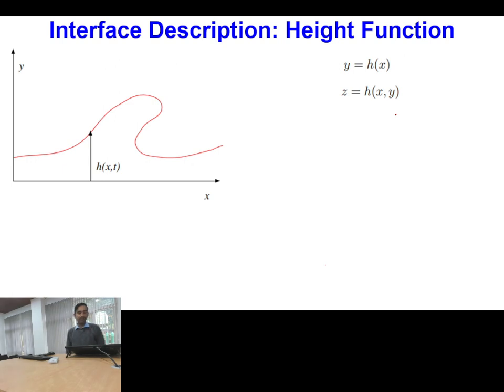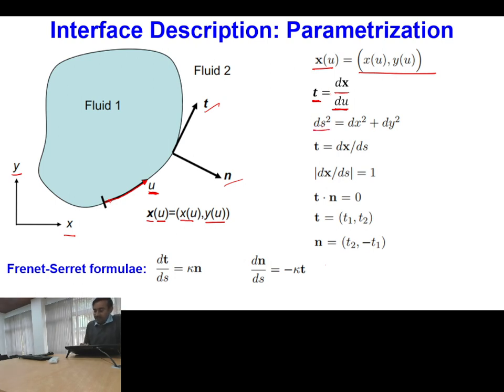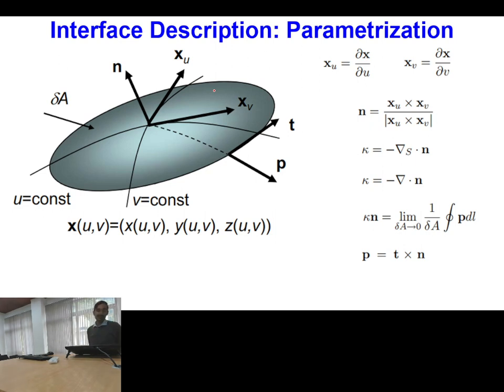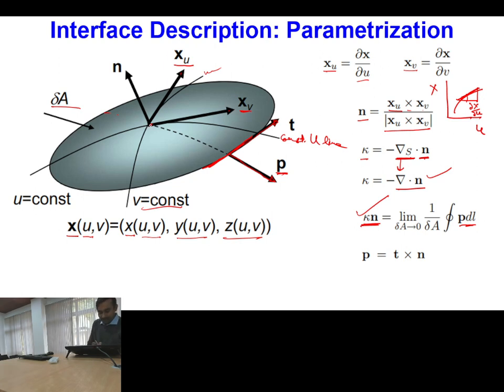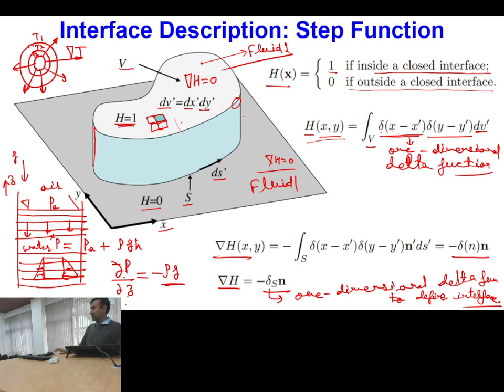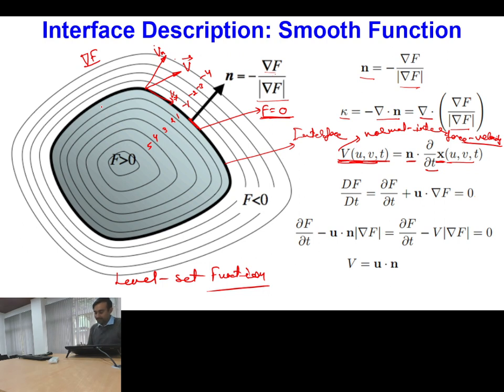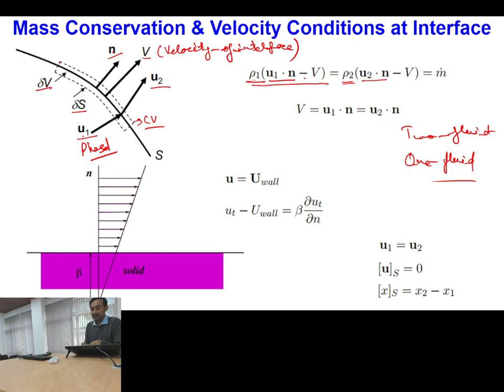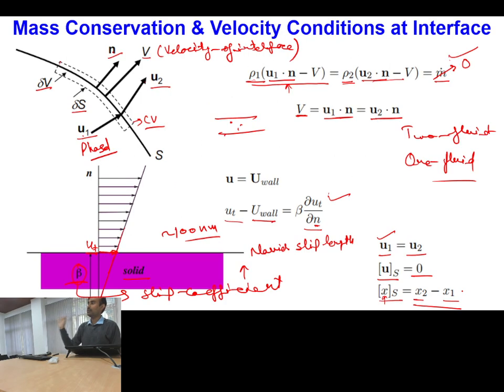Lecture 34: Interface Description: Height, Step & Smooth Functions and Interface Velocity Conditions